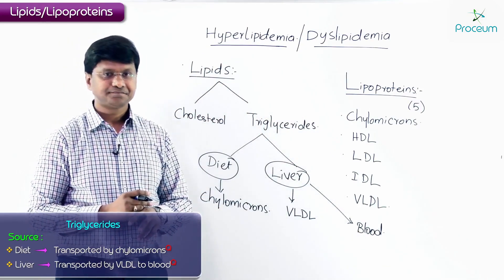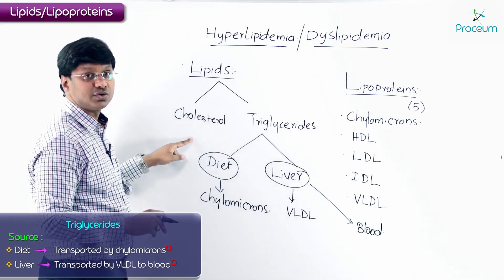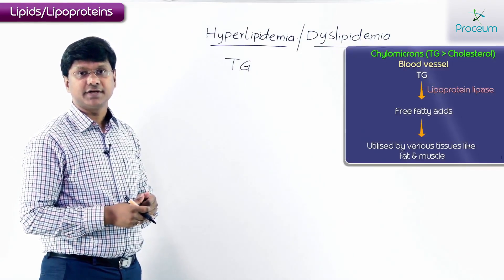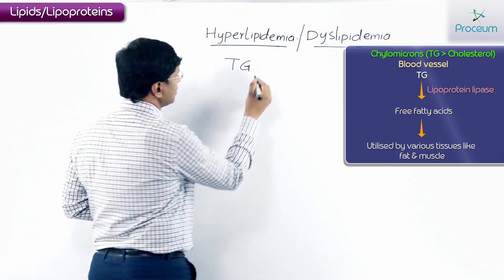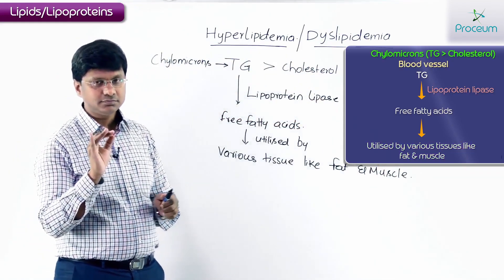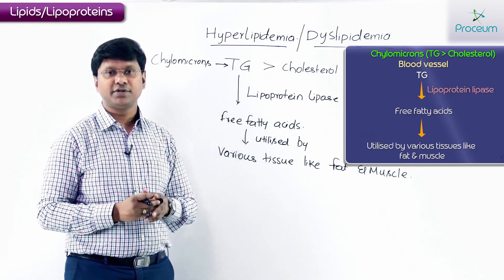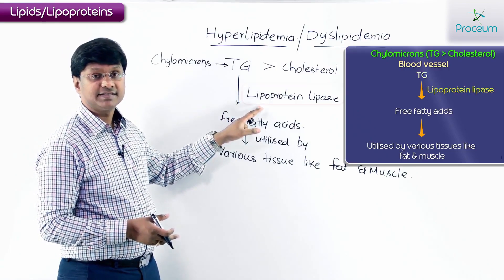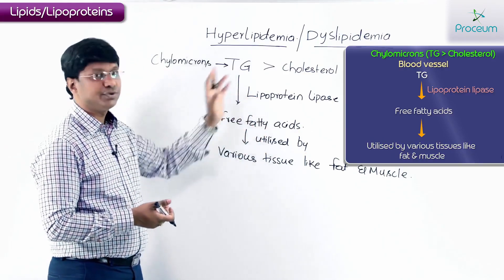1. Lipids and lipoproteins (Part-1): Pharmacology Video Lectures Usmle Step 1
1. Lipids and lipoproteins (Part-1): Pharmacology Video Lectures
Lipids and Lipoproteins play a crucial role in cellular function, energy storage, and cardiovascular health, making them key targets in pharmacology and disease management 🧬🩸. Lipids, including cholesterol, triglycerides, and phospholipids, are essential for membrane integrity, hormone synthesis (steroids), bile acid production, and energy metabolism 🔬💊. Since lipids are hydrophobic, they require lipoproteins for transport in the bloodstream, ensuring efficient delivery to tissues for metabolic processes 🚀💉.

🔹 Lipoproteins are classified based on their density, composition, and function:
Chylomicrons (largest, least dense): Carry dietary triglycerides from the intestine to peripheral tissues for energy storage 🥗⚡.
Very-Low-Density Lipoproteins (VLDL): Transport endogenous triglycerides from the liver to peripheral tissues, contributing to atherosclerosis if in excess 🩸🚨.
Intermediate-Density Lipoproteins (IDL): Formed from VLDL catabolism and serve as precursors to LDL 🛑🦠.
Low-Density Lipoproteins (LDL, "Bad Cholesterol"): Delivers cholesterol to peripheral tissues, but excessive LDL promotes plaque formation, leading to atherosclerosis and cardiovascular disease (CVD) 💔⚠️.
High-Density Lipoproteins (HDL, "Good Cholesterol"): Facilitates reverse cholesterol transport, carrying excess cholesterol from tissues back to the liver for excretion, protecting against cardiovascular disease 🏥🛡️.
🔹 Lipid Metabolism & Regulation:
The liver plays a central role in lipoprotein synthesis, metabolism, and cholesterol homeostasis 🏥🔬.
Hormonal regulation by insulin, glucagon, and thyroid hormones affects lipid mobilization and utilization ⚡📊.
Genetic factors, diet, and lifestyle influence lipid levels, making dyslipidemia a major risk factor for atherosclerosis, coronary artery disease (CAD), and stroke 🚨💢.
🔹 Pharmacological Importance:
Lipid-lowering drugs (Statins, Fibrates, Niacin, Ezetimibe, PCSK9 inhibitors) target different pathways to reduce LDL, increase HDL, and lower triglycerides, preventing CVD events 💊🫀.
Lifestyle modifications (healthy diet, exercise, smoking cessation) play a crucial role in preventing dyslipidemia and cardiovascular complications 🏃‍♂️🥗🚭.
Understanding lipids and lipoproteins is vital in cardiovascular pharmacology, metabolic disorders, and disease prevention, making it a key area for clinical intervention and therapeutic advancements 🌍💉.